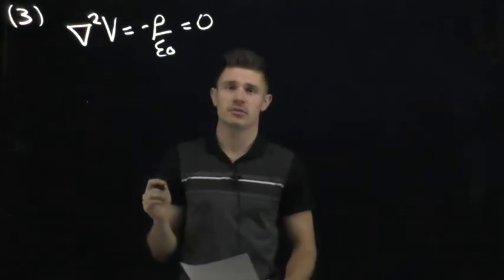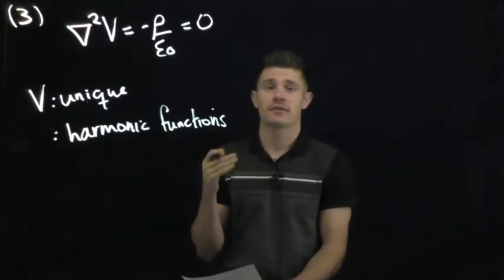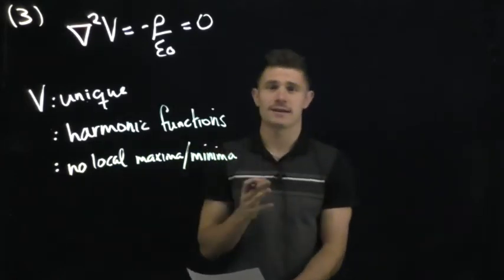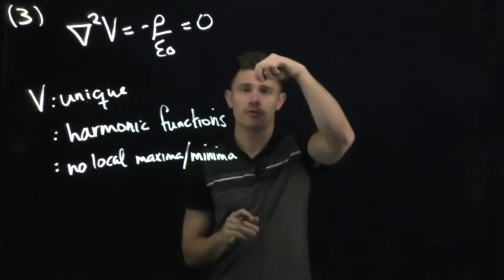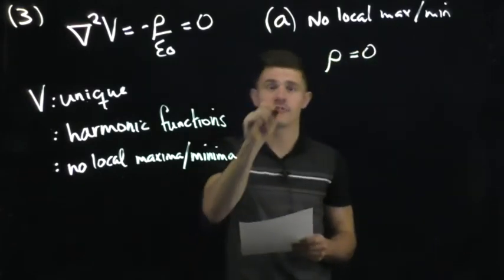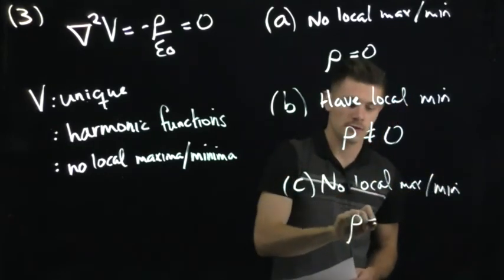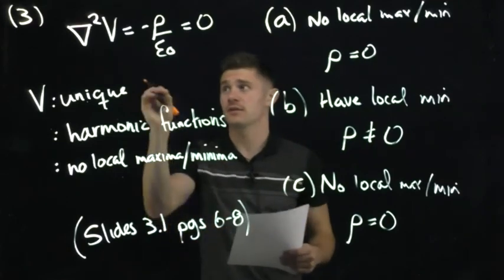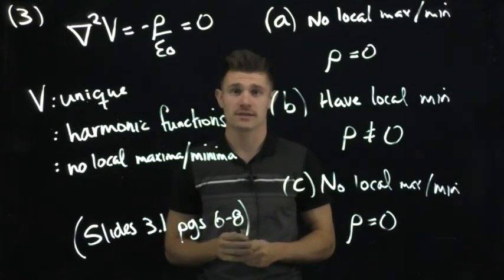Practice Midterm 2 Q3